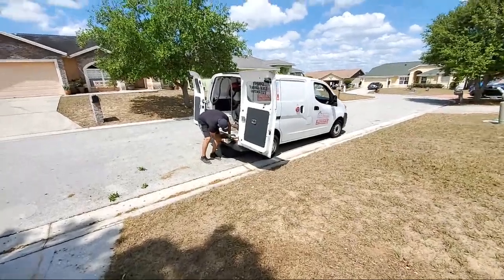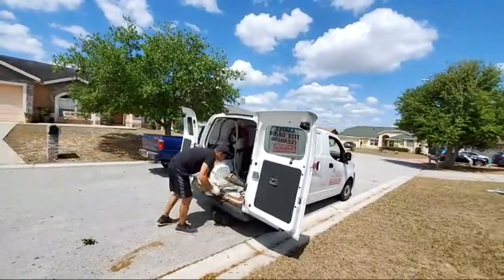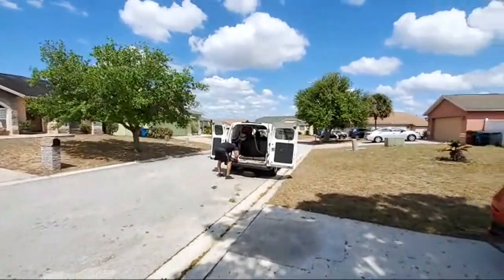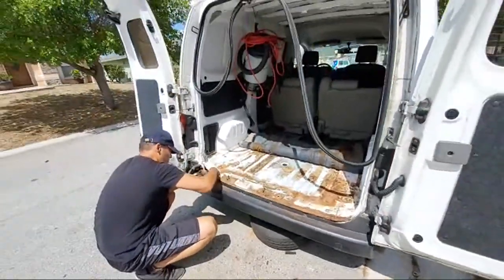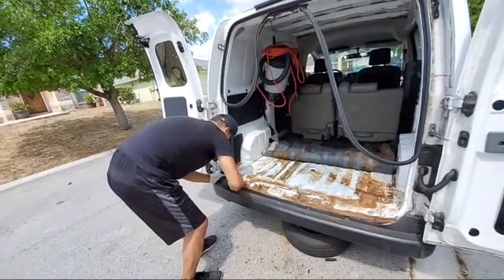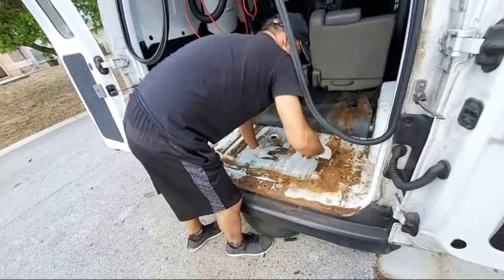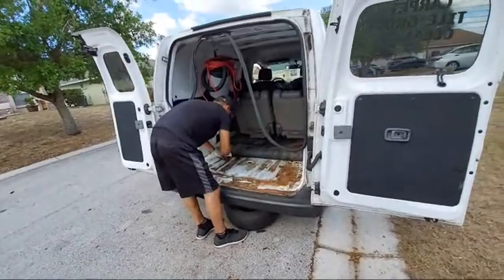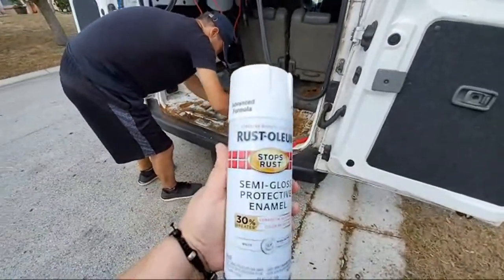STOP RUST. Protect Working Van From Water and Rust/ Español al final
Español al final del video. Now, that we have some time to do projects that we were postpone. We are going to fix the rust problem on the floor of our working van.  Today, Juan Carlos will remove all the rust from the floor of our Nissan NV200 2015 with some wire brush, sandpaper and Corrosive Paint Protection.
Maybe this video will interest you. How is inside the big van and I show you how the floor was protected